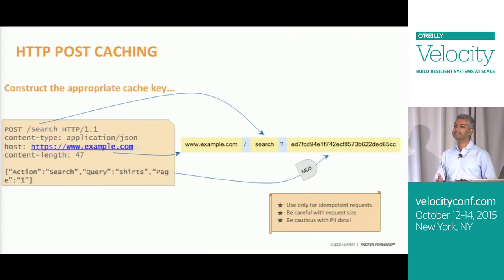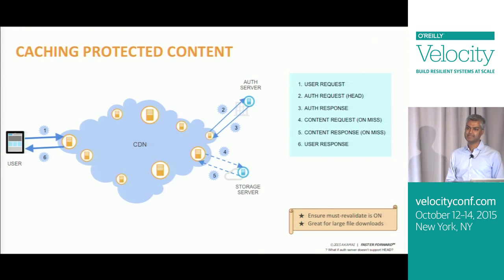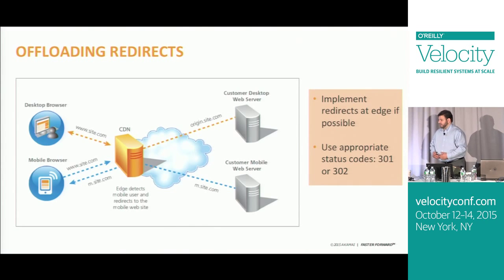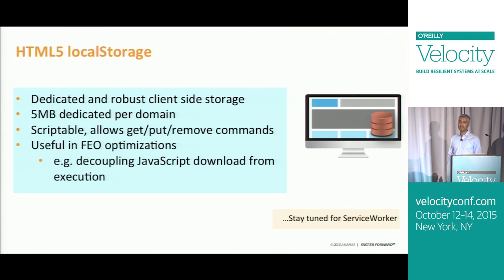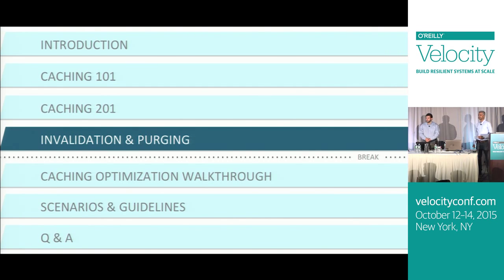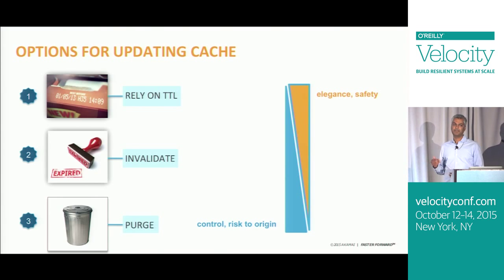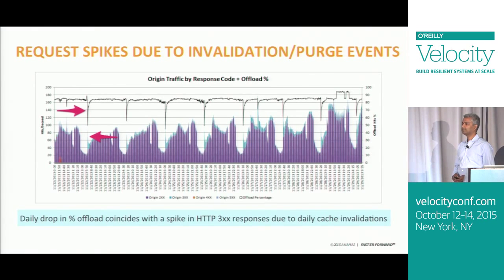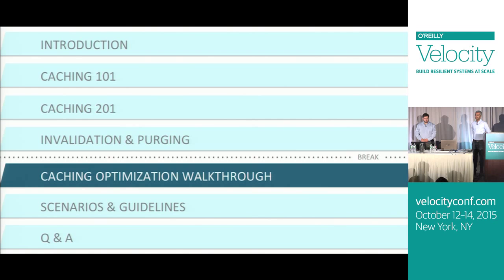Advanced Caching Concepts [Part 2] @ Velocity NY 2015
Presenters: Paul Calvano and Rakesh Chaudhary

Abstract:
A rudimentary understanding of caching can ensure that you have a decently performing web application. With the advanced topics covered in this tutorial, you can make that web application FLY! The caching ecosystem includes the browser cache, html5 application cache, reverse proxy cache and CDNs - a caching strategy that maximizes the potential of this ecosystem can push your web app from decent to best-in-class.